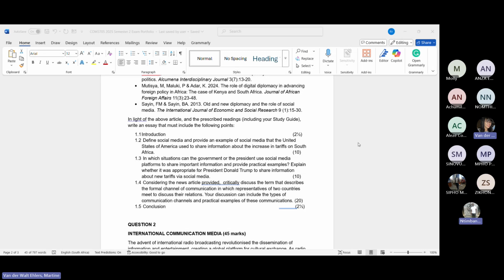COM3705 Exam Portfolio Q&A Session 2